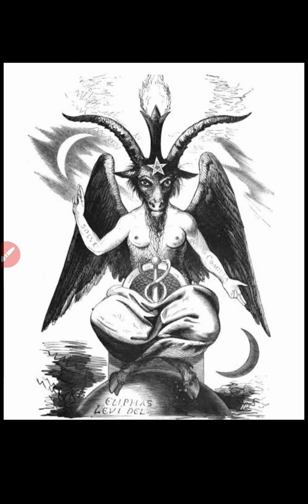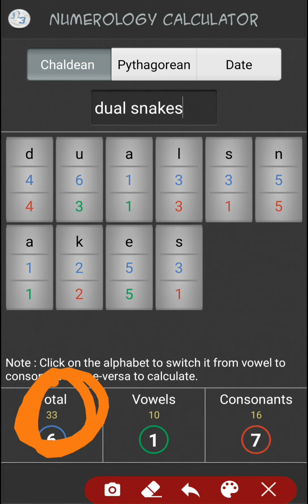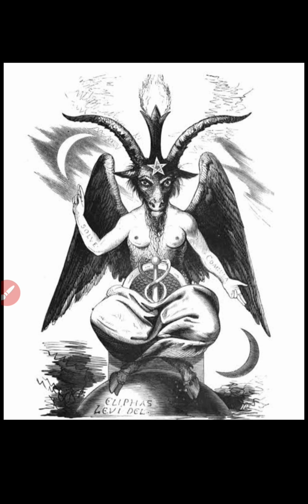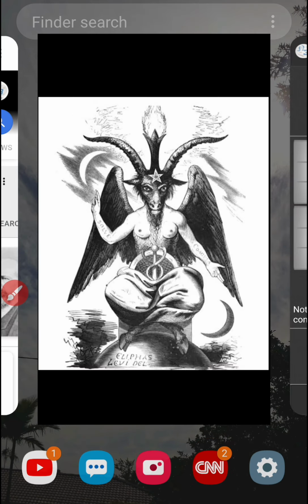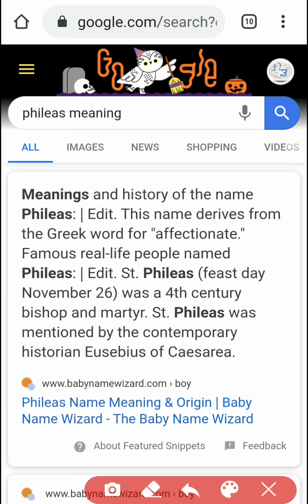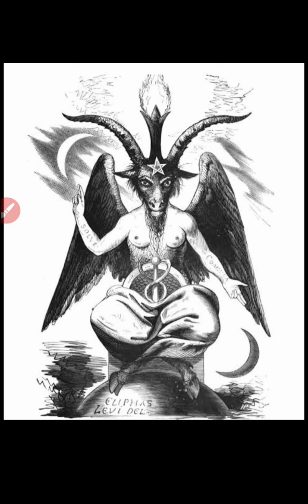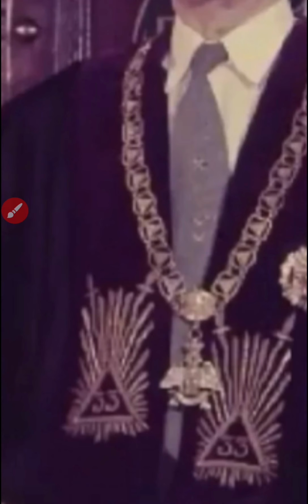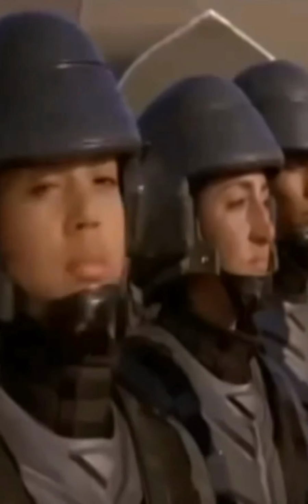#116 Halloween Baphomet Special